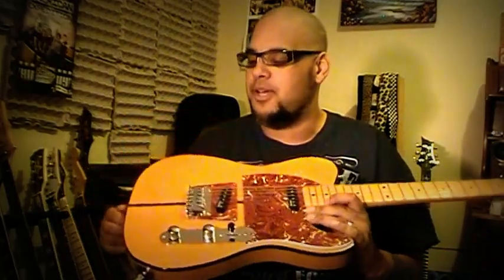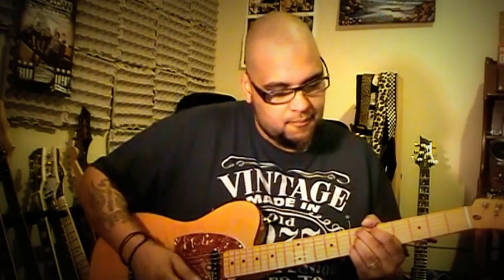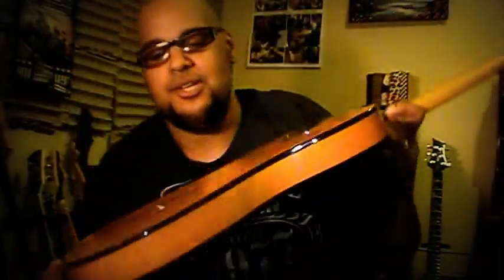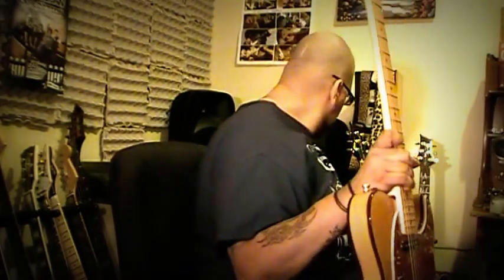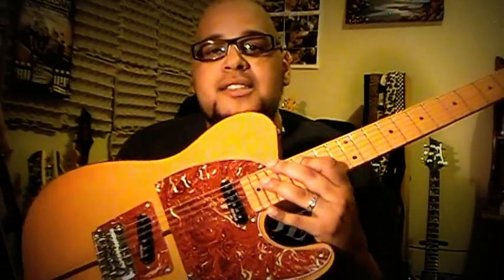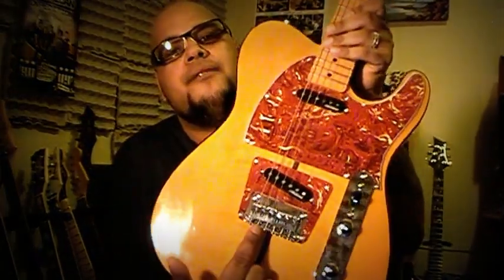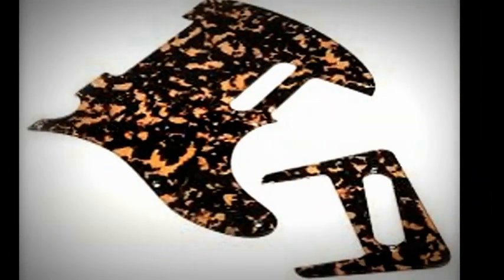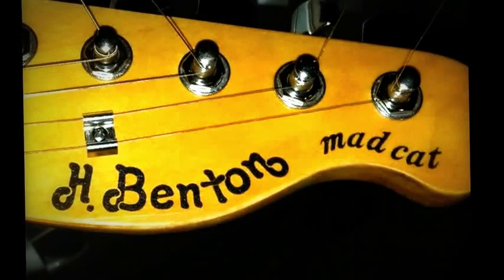A Better look at the Harley Benton TE 80 NT(the Prinz Copy) demo and review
this is my second video on this guitar, this time with proper video and sound.  lol, take 2